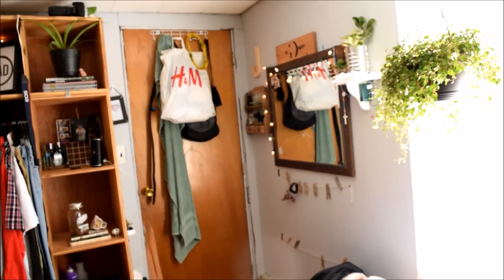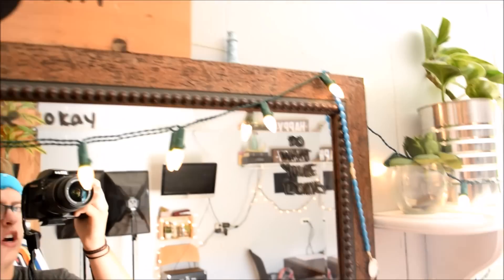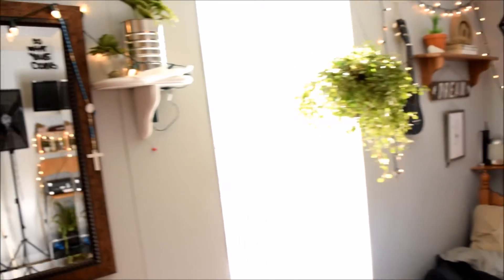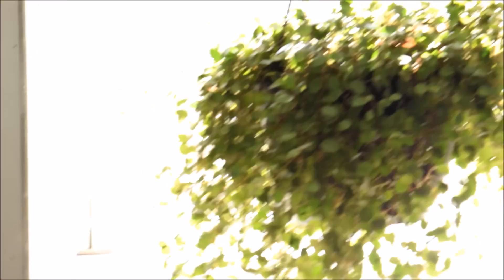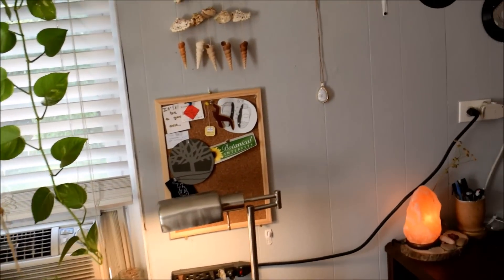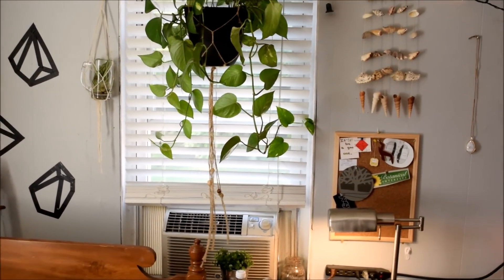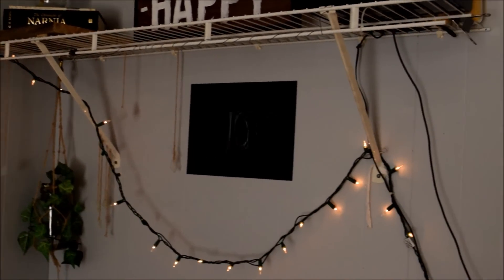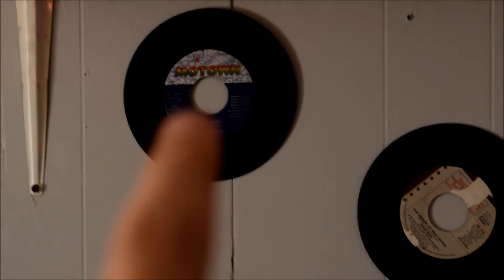room tour 2016/2017 hippie, tumblr, boho.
○ room tour 2016 hippie, tumblr, boho

○ hey pals! This is a random room tour for my favorite party people. My room is largely influenced by tumblr, minimalistic, boho, bohemian, hippie, hippy, and naturalistic decor and styles. I keep my room nice and tidy all the time, so this video isn't faked. I have spent alot of time designing my room, so by no means is it perfect.

○ Items!

                                              ItsJoeThox

○ Please remember all opinions are my own, and not altered by an                  outside influence, unless stated otherwise.

○ All shots taken by me.

 Please remember that all comments are seen and taken into consideration. If you leave hateful, degrading, condescending, etc. types of comments you will be banned from my channel. Constructive Criticism appreciated.

this is a boho, bohemian, tumblr room tour 2016, boho room tour 2016, naturalistic room tour, minimalist room tour, hippie room tour, and moonchild room tour.